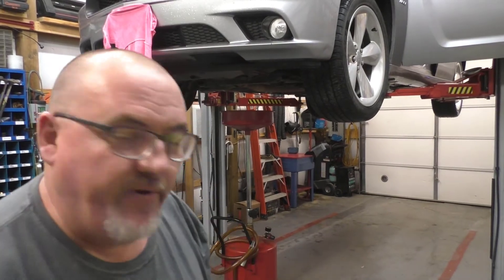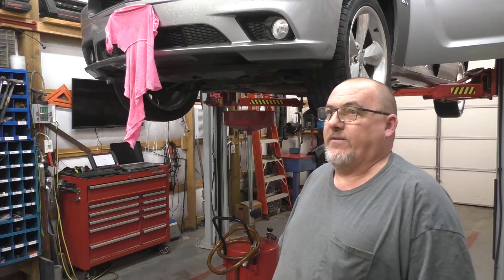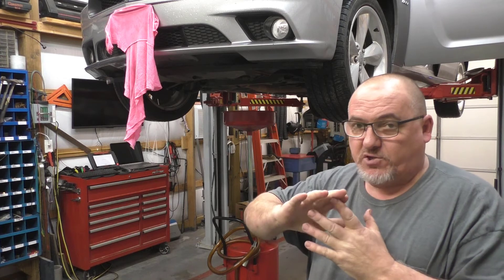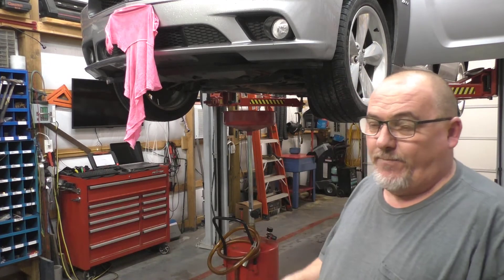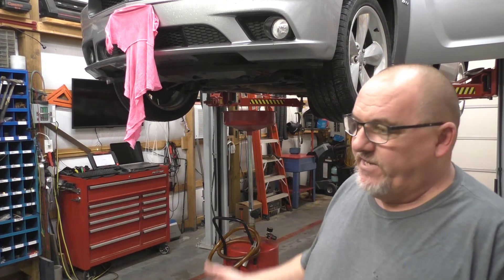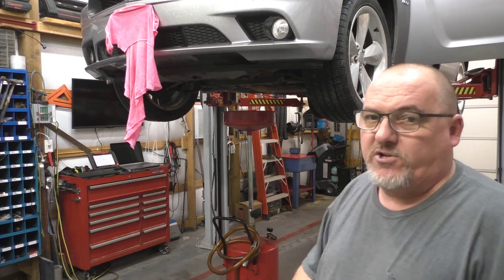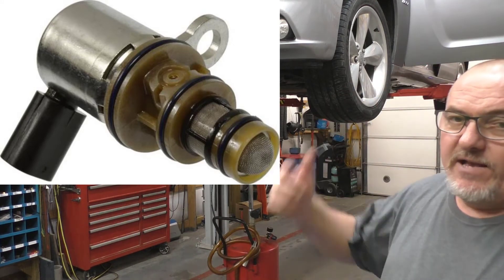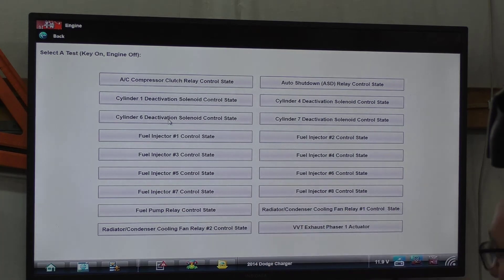Dodge Hemi 5.7 Use better and correct viscosity Oil P3497 Bank 2 Cylinder Activation System.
Here I am just sharing some tips on how to prevent this type of scenario.
We've had them in the shop before with similar issues and after they never returned with the same problem.

When all criteria has been met, power is supplied to each MDS Solenoid when the engine is making a transition from 8 cylinder mode to 4 cylinder mode. By actuating the solenoid, oil pressure is raised to the pair of lifters that coincide with each particular solenoid. The oil pressure pushes in the locking pins that allows the lifter to collapse, decoupling the valves and camshaft.

When Monitored and Set Conditions

When Monitored: This diagnostic runs continuously when the following conditions are met:
 -  Transition from 4 to 8 cylinder mode.

Possible Causes for that Code:
Insufficient Oil Pressure
Oil Passages Restricted
Lifter worn
MDS Solenoid Failure Stuck or clogged

I am just a one-man shop that is located near the Kentucky border in Southern Illinois. I try hard to have each and every Customer happy when they pick up their vehicle.
If you find my Video helped you save some cash please consider a small donation.